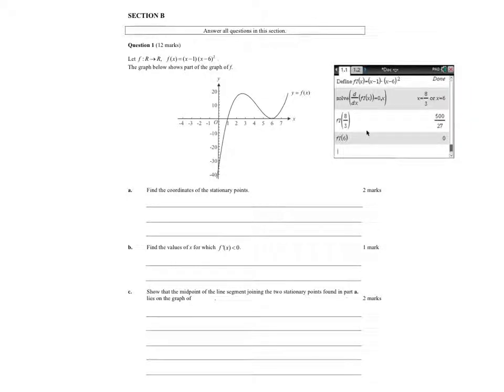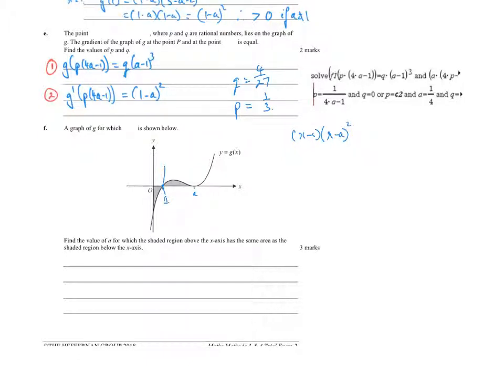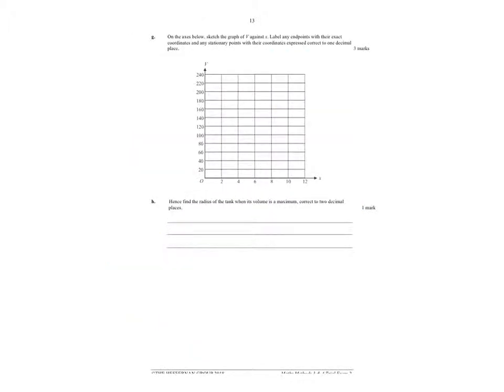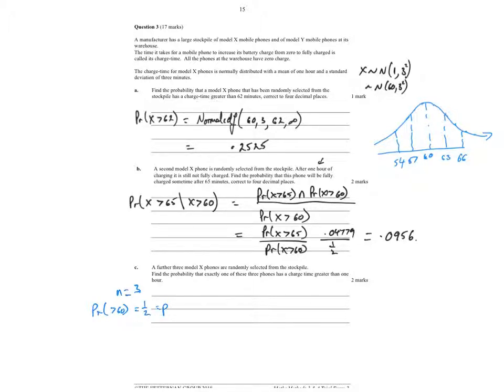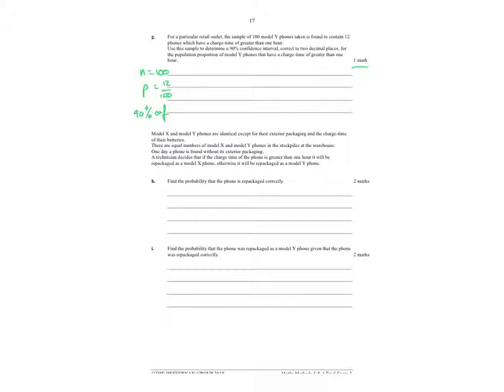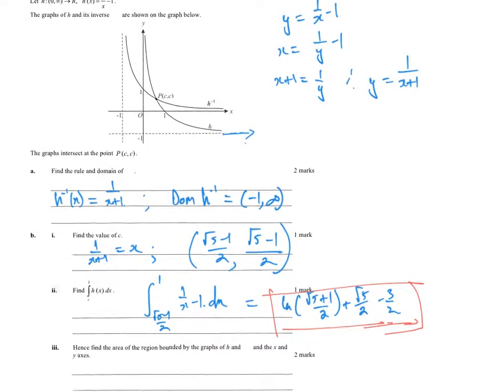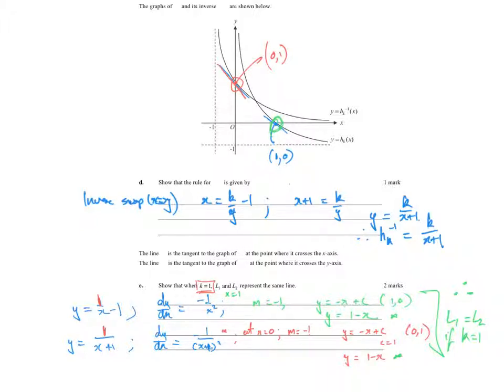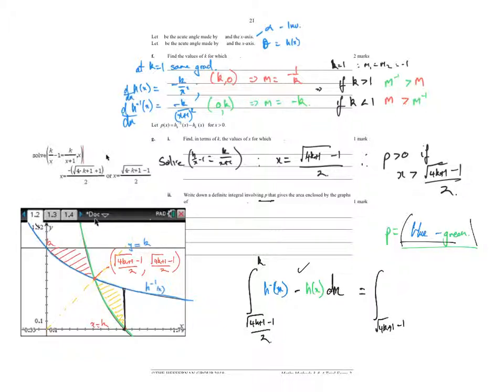Heff exam 2 2018 extended